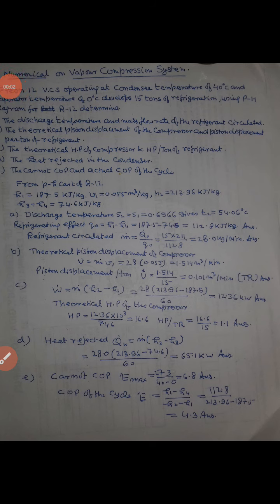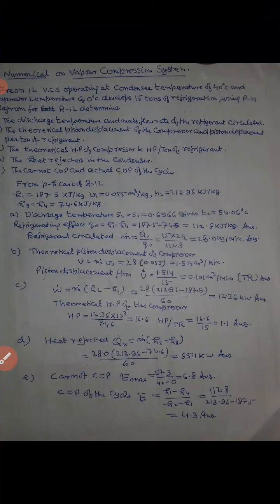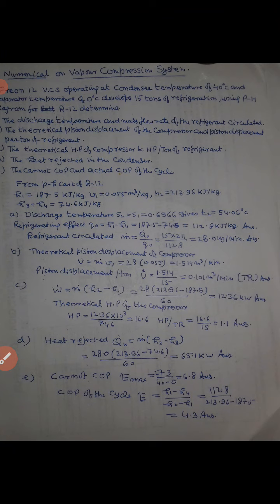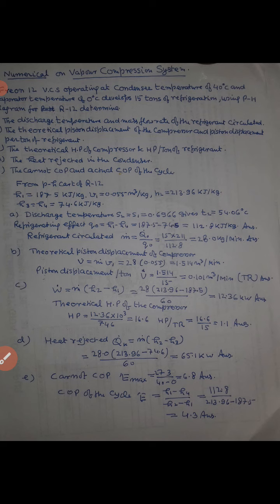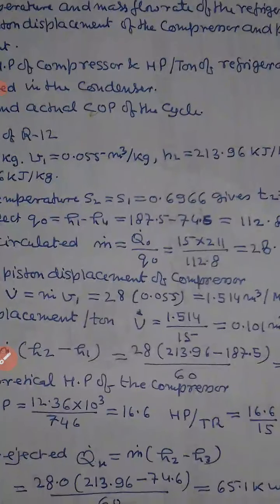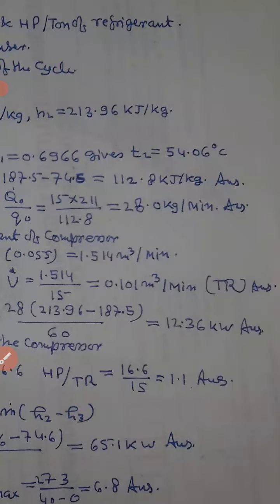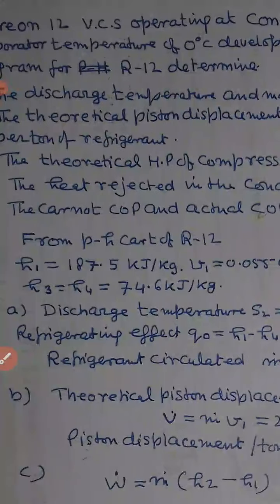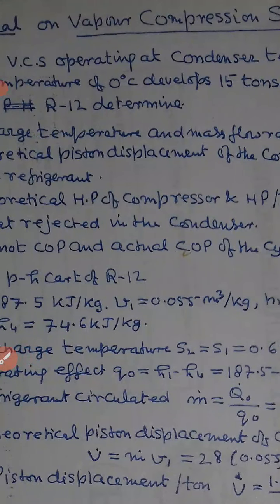numerical on VCS